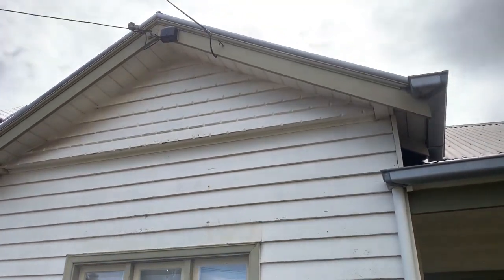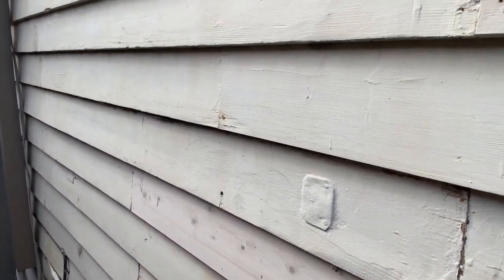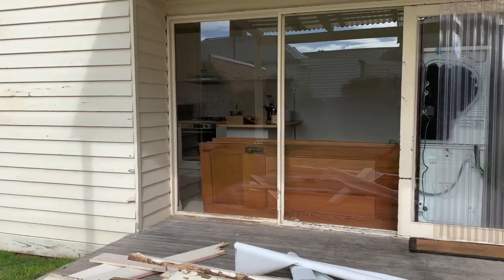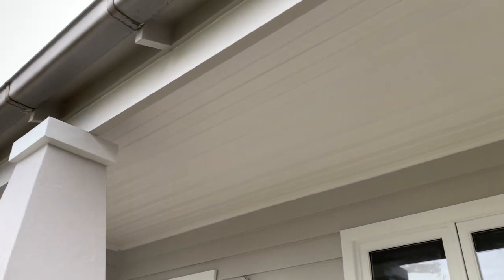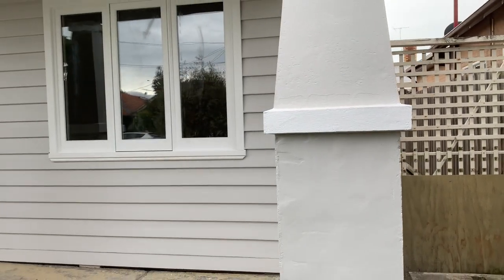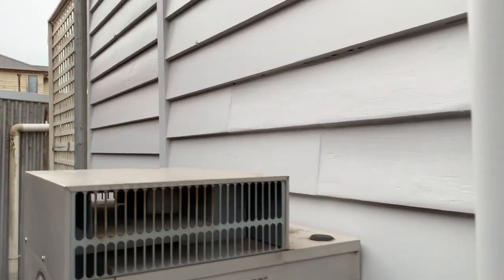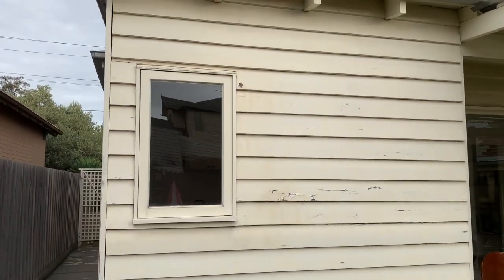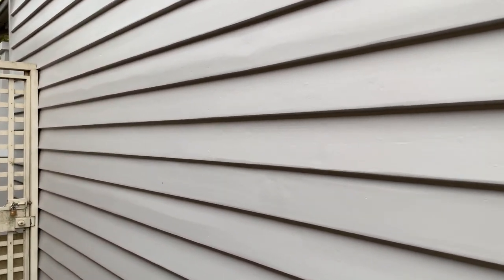Prepping a Weatherboard House for a Stunning Paint Job | Melbourne City Maintenance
Join Bill from Melbourne City Maintenance as he walks you through the meticulous preparation of a weatherboard home in Coburg before giving it a fresh coat of paint. In this video, you'll learn the essential steps for sanding, repairing rotten weatherboards, filling gaps, and ensuring every surface is ready for painting. See the dramatic transformation from old and worn to crisp and new, and get expert advice on maintaining your weatherboard home for years to come.

If you need a quote for your weatherboard home, call Bill on 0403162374.

Est. 2005
Google | 5.0
Call Bill on 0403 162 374 for a quote today.